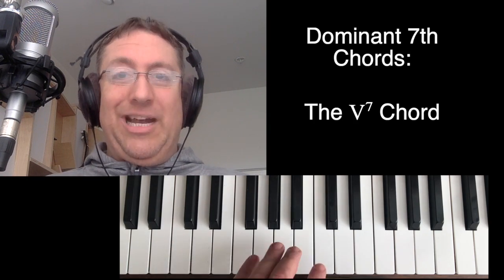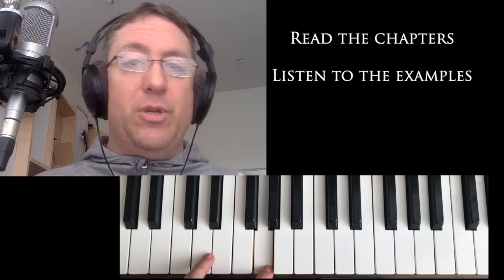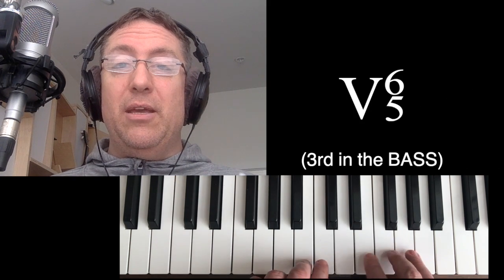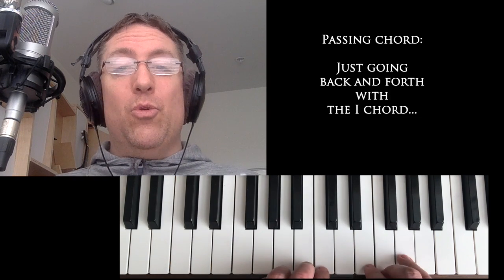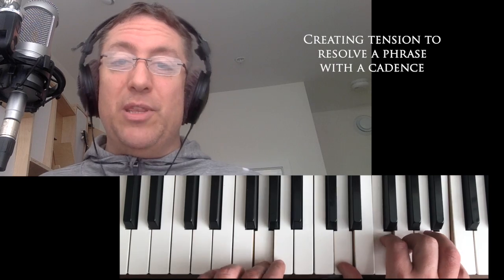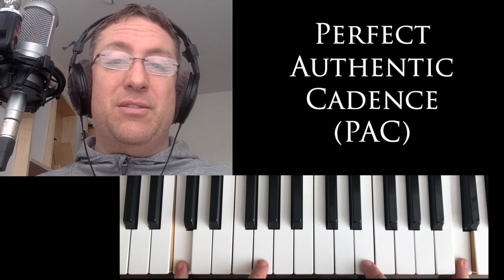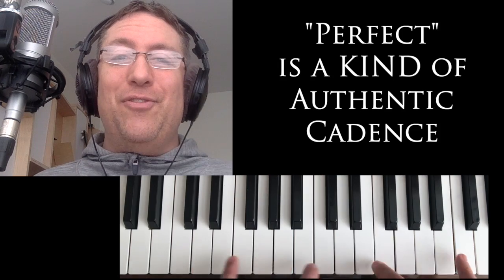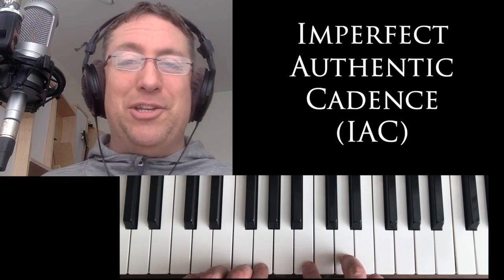V Chord Walkthrough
This video is about the V7 Chord